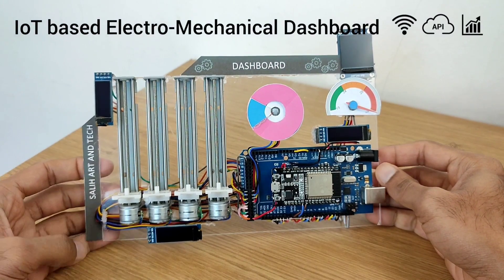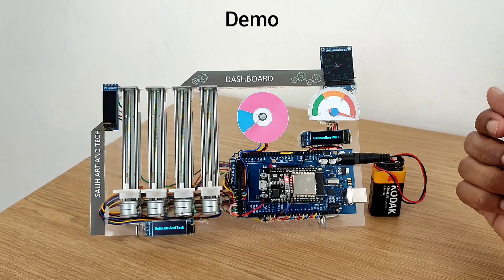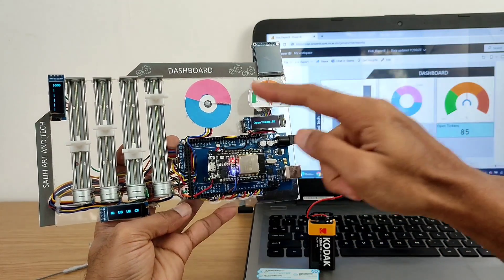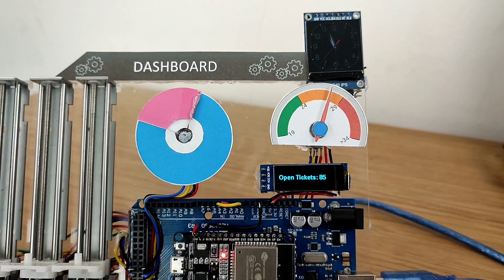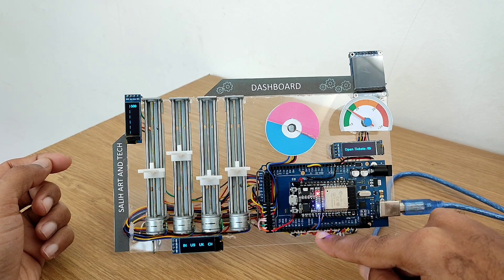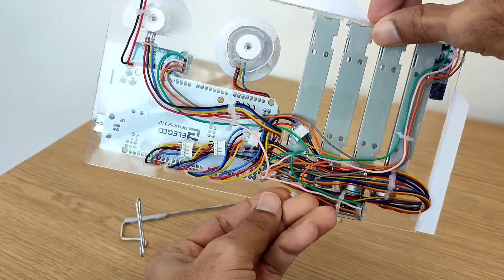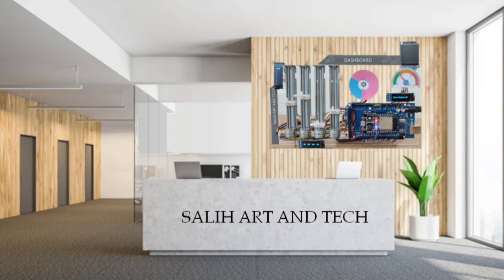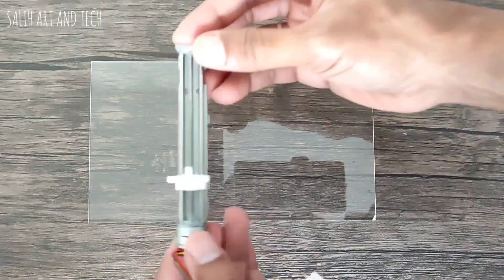IoT Dashboard, ESP32 & Arduino - Amazing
Hello, In this video, I am showing you the wonderful IoT based KPI Dashboard which I have made. I hope you would enjoy watching this video.
Do LIKE👍 & COMMENT 📝It would mean a lot to me ❤️
Contents of this video:
0:00 Intro
0:25 Demo
3:22 Making
YouTube Topics:
IoT - Internet Of Things Projects
Arduino Mega Projects
Arduino ESP32 Wifi API Projects